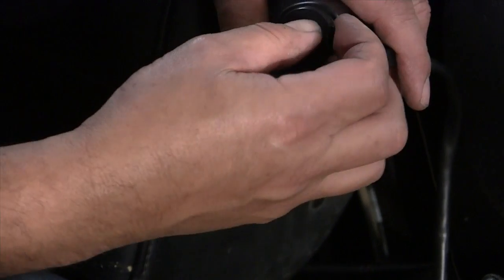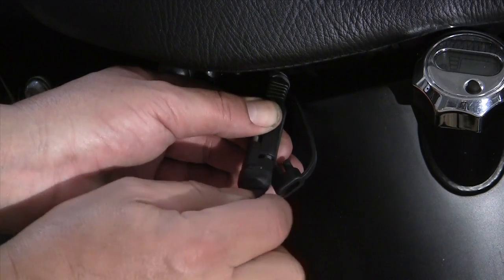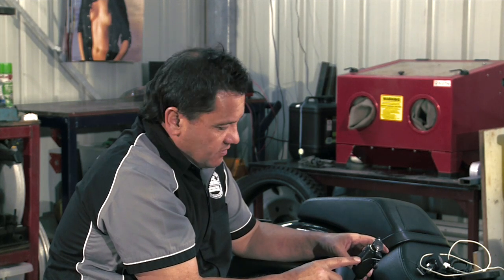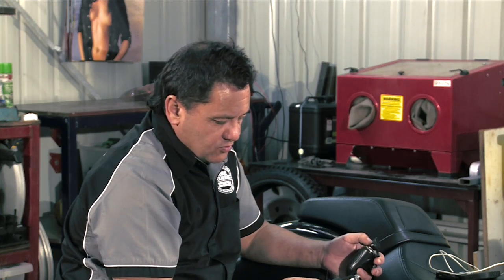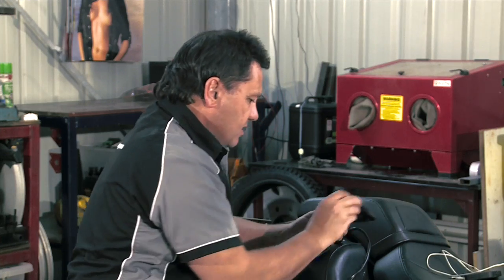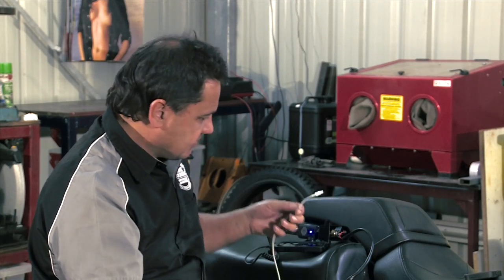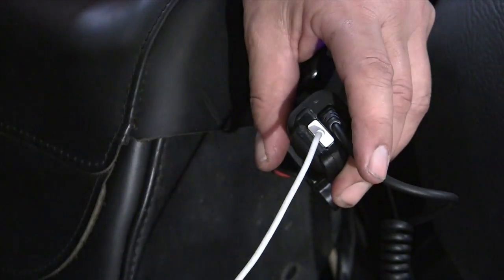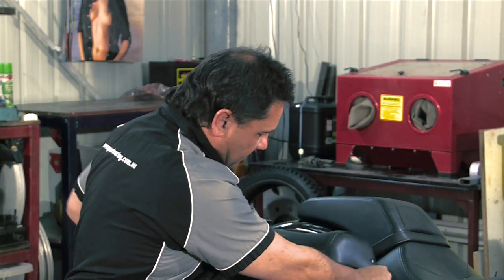How to charge a phone on a Motorcycle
In this short video, we'll show you a cheap way rig up a phone charger to your motorcycle. In this demonstration we're using Genuine Harley-Davidson items that are readily available from most reputable dealers.

Parts Required:
• Battery Charging Harness -- Part Number: 94624-97B
• Auxiliary Power Port -- Part Number: 69200091
• USB Charging Adaptor -- Part Number: 69200357